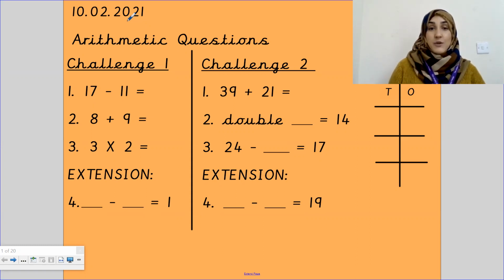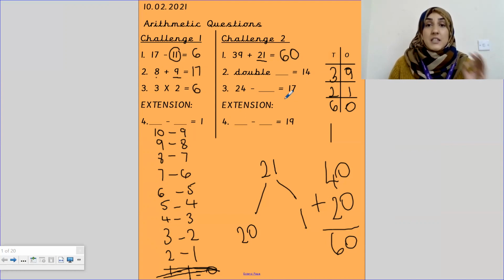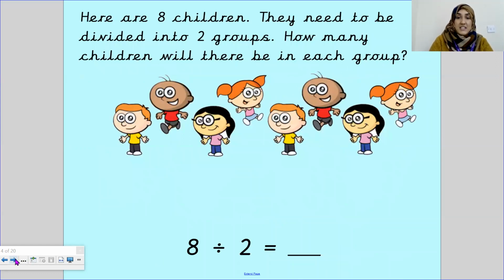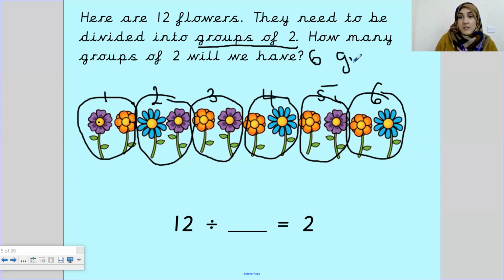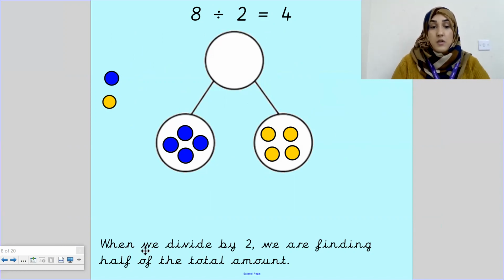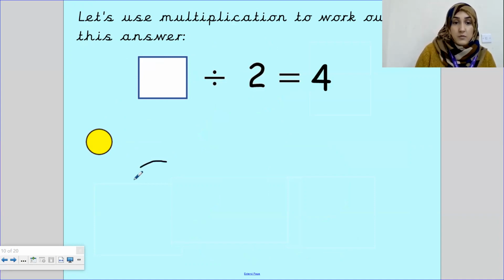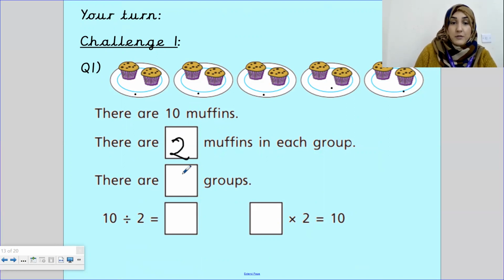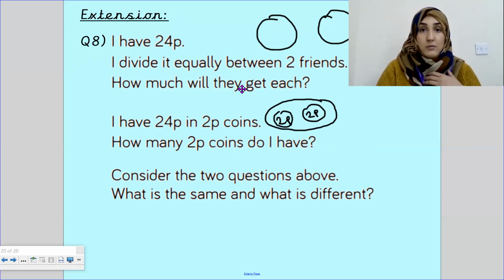Year 2 - 10th February - Morris - Maths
In today’s maths video, Miss Baig teaches you how to divide by 2, you will be exploring the relationship between division and multiplication.